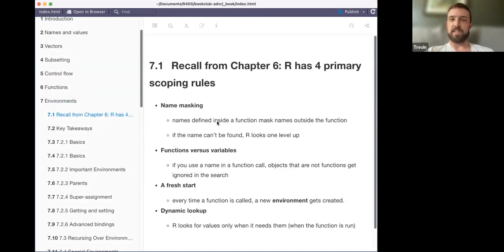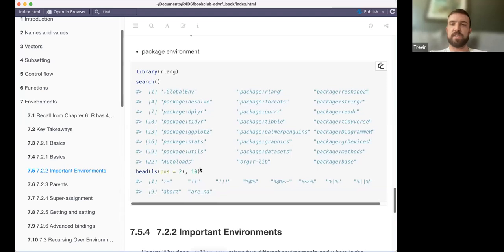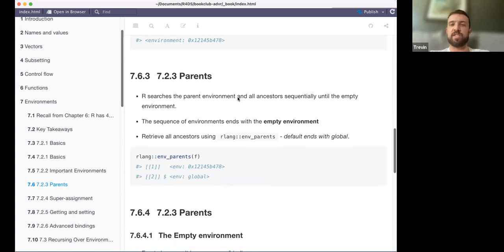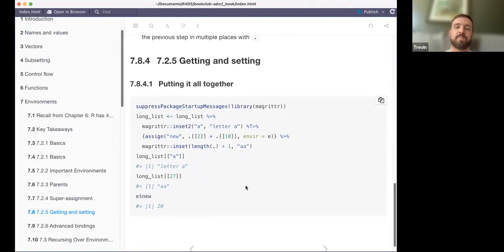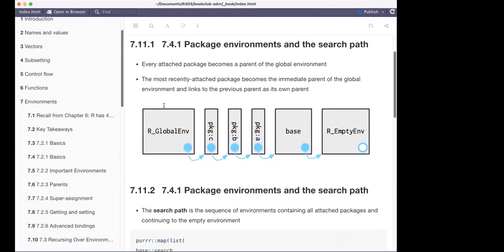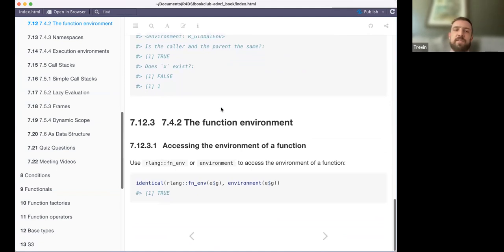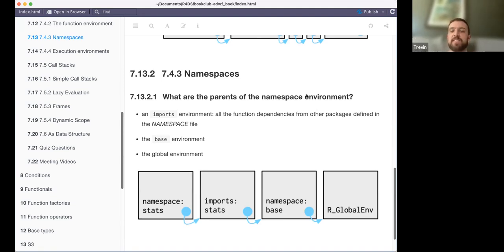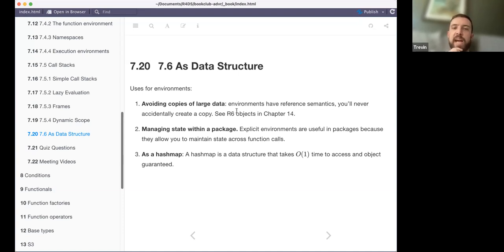Advanced R: Environments (advr06 7)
Trevin Flickinger leads a discussion of Chapter 7 ("Environments") from Advanced R by Hadley Wickham on 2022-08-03, with the DSLC advr Book Club. Cohort 06